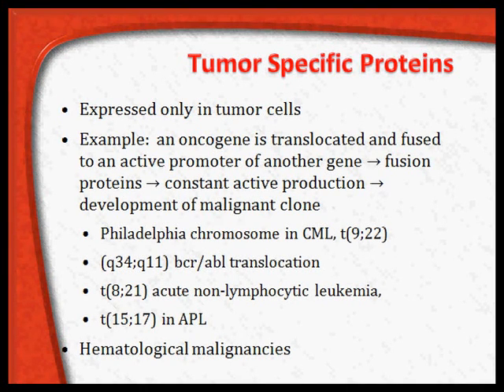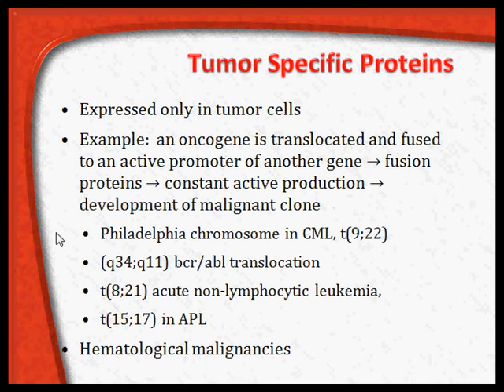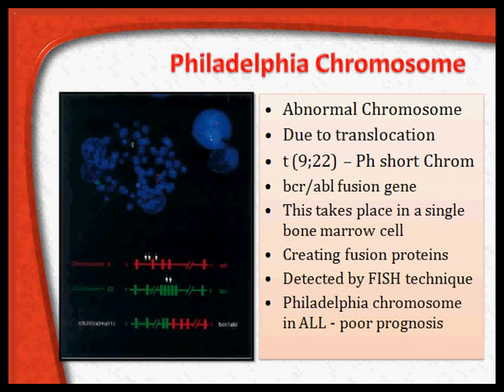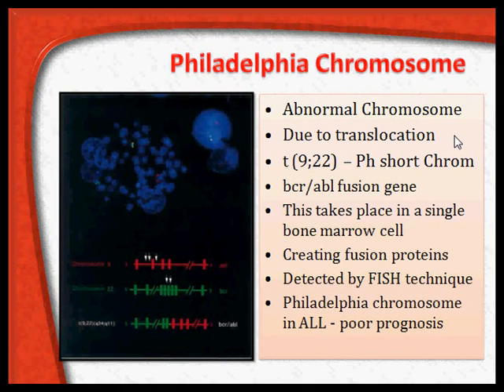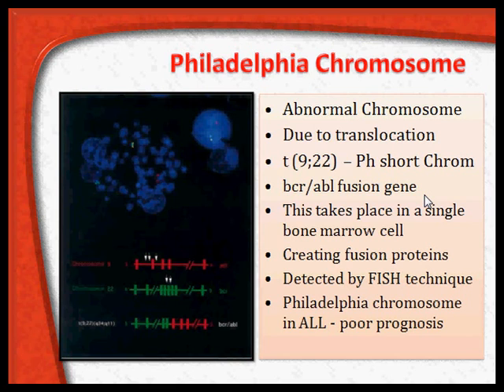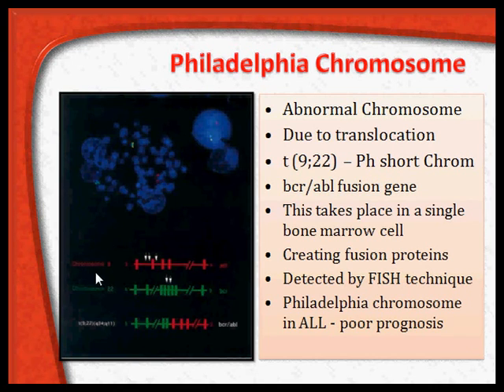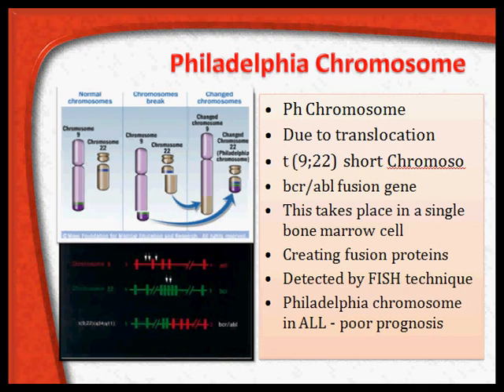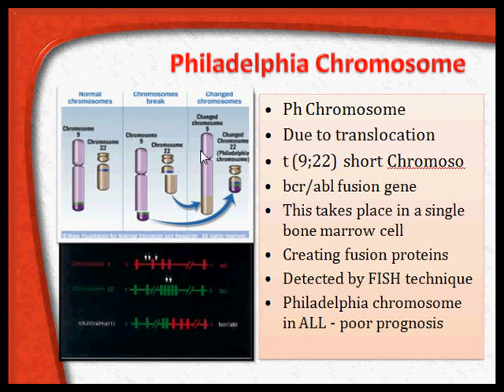tumour markers 16